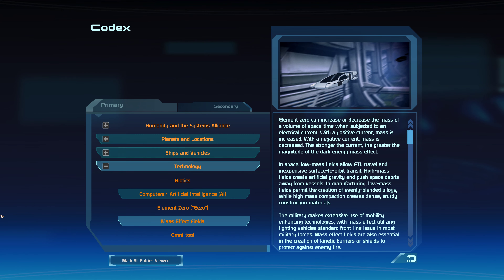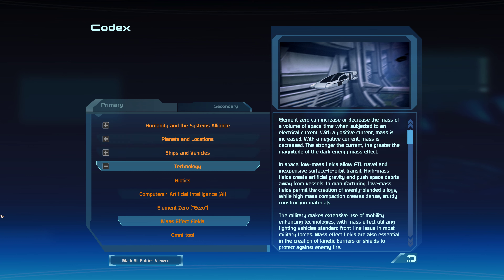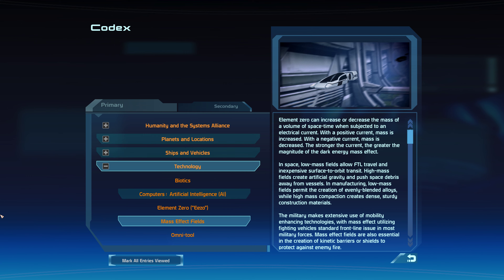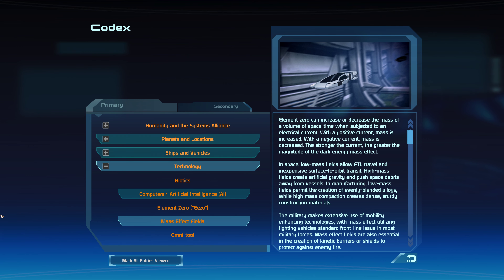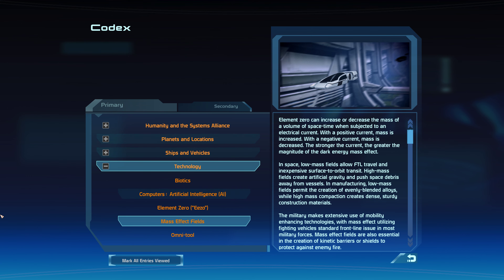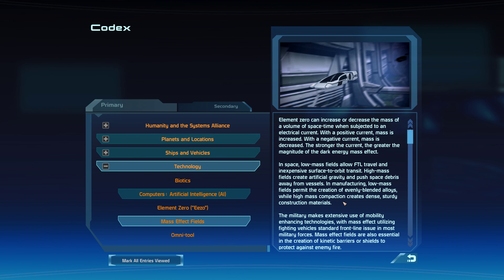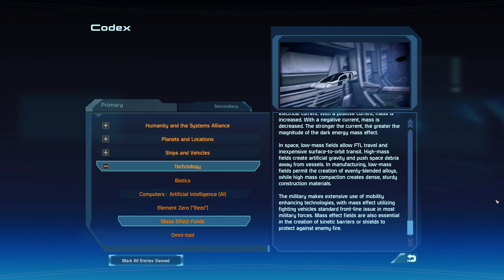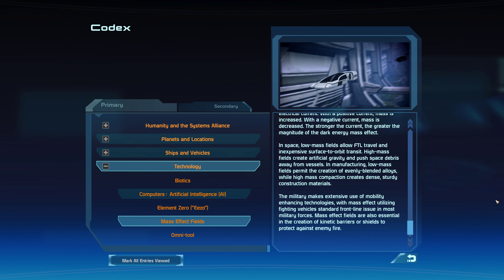Legendary Edition ME Codex